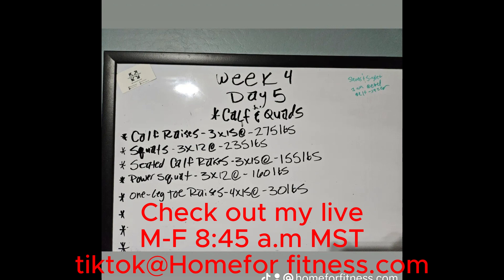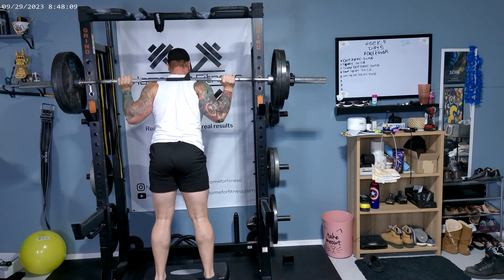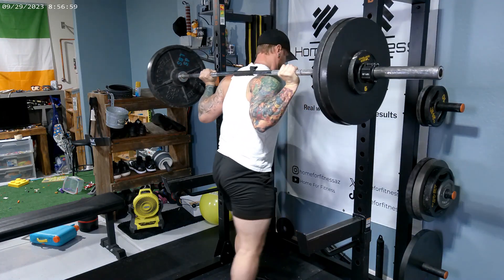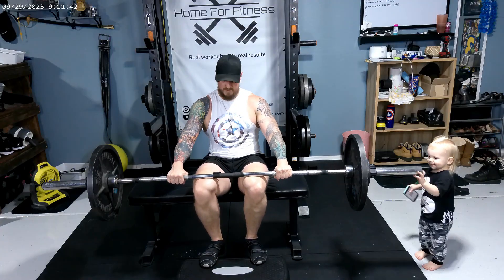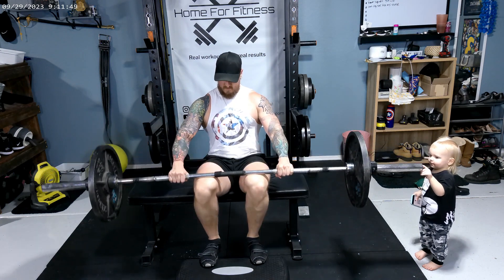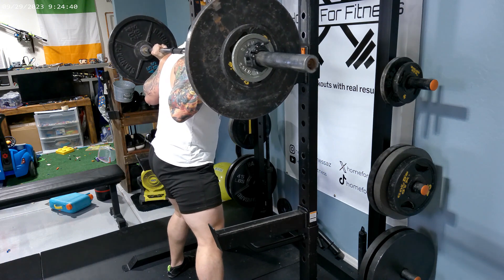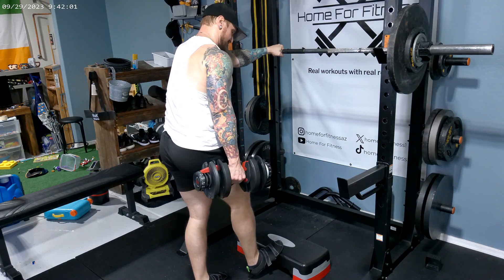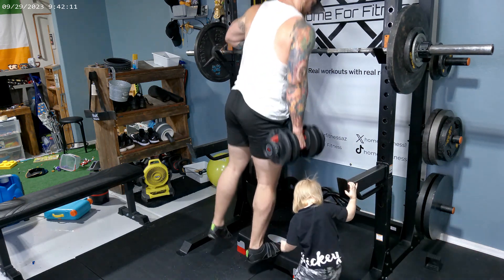10 Week Bulk Program | Week 4 Day 5 Calf and Quads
10 Week Bulk Program | Week 4 Day 5 Calf and Quads

Week 4 Day 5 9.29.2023

Calf Raise 3 sets (15 reps 275 lbs) 50 lb decrease

Squats 3 sets (12 reps 235 lbs) 10 lb increase

Seated Calf Raise 3 sets (15 reps 155 lbs) 10 lb increase

Power Squat 3 sets (12 reps 160 lbs) 15 lb increase

One Leg Toe Raises 4 sets (15 reps 30 lbs) 5 lb decrease